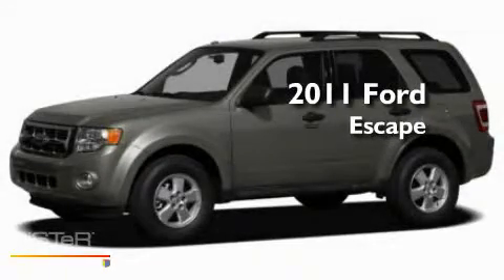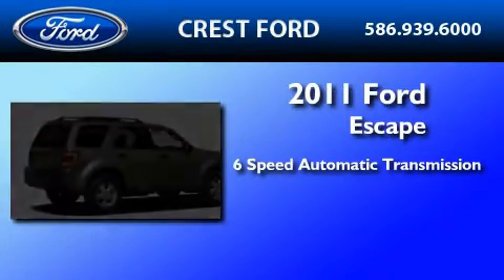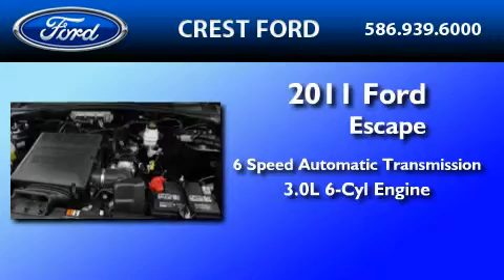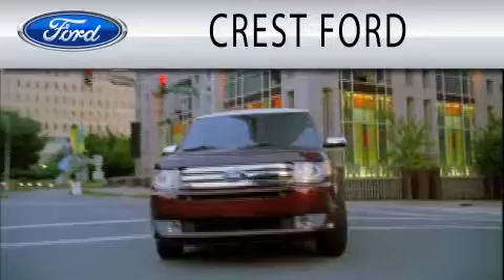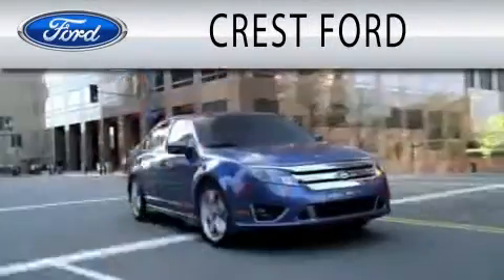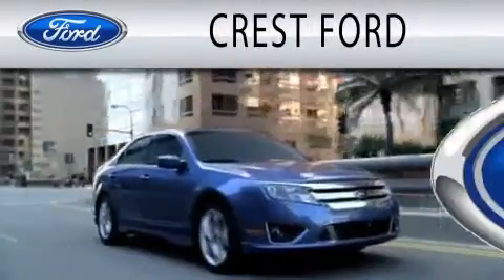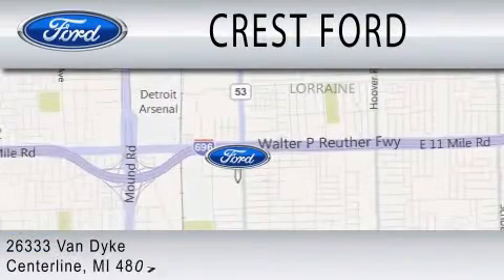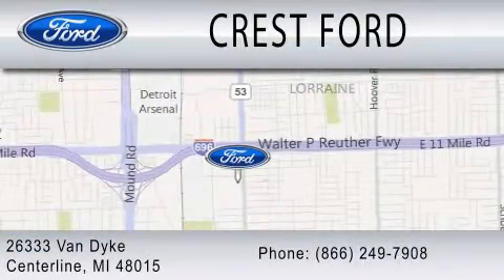2011 FORD ESCAPE Center Line MI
Year : 2011
 Make : FORD
 Model : ESCAPE
 Engine : 3.0L V6
 Trans . : AUTO 6SPD
 Exterior : SANGRIA RED METALLIC
 Miles : 3

 Stock : K0164